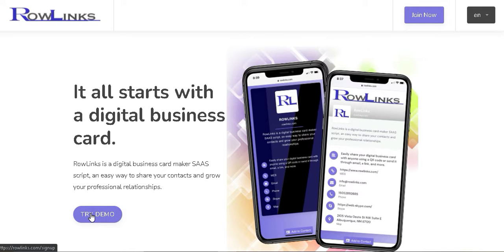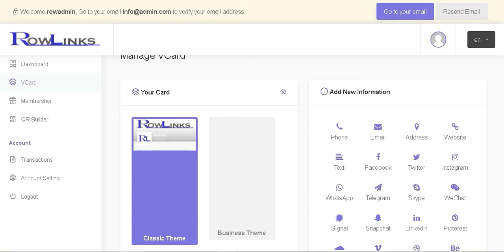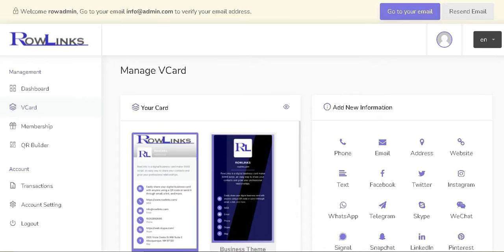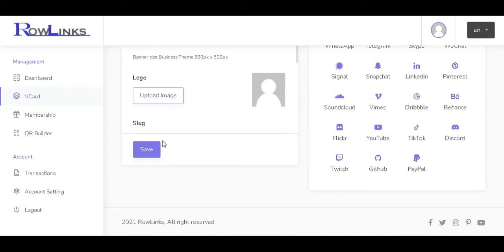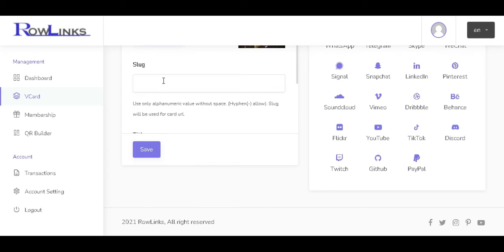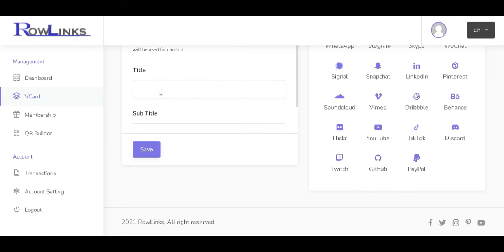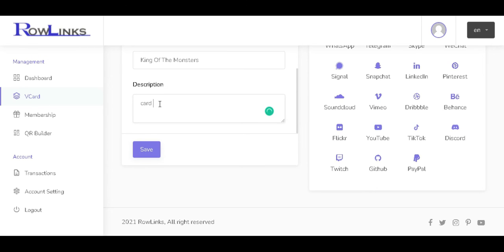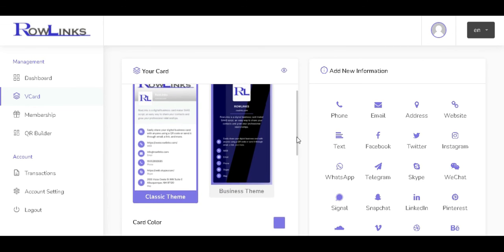Rowlinks Tutorial official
This is a recognition video of the RowLinks platform.